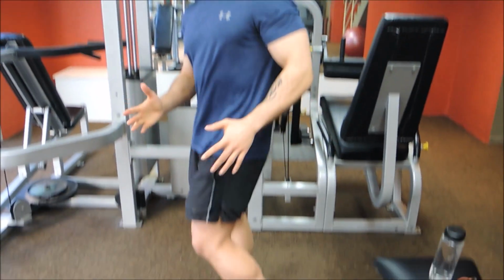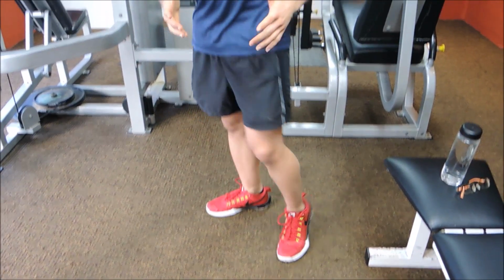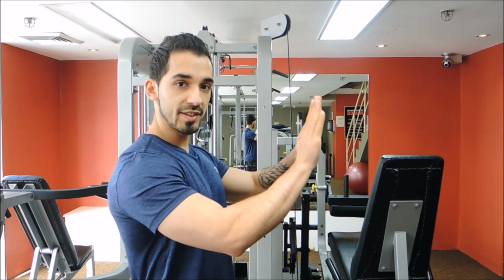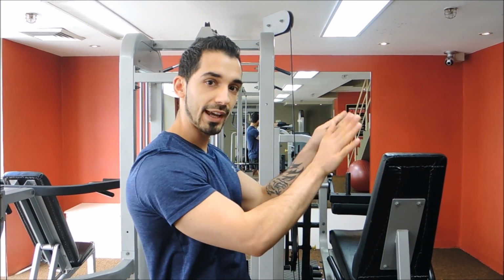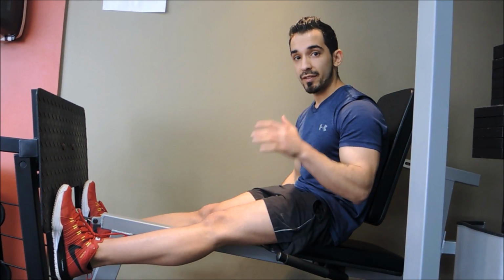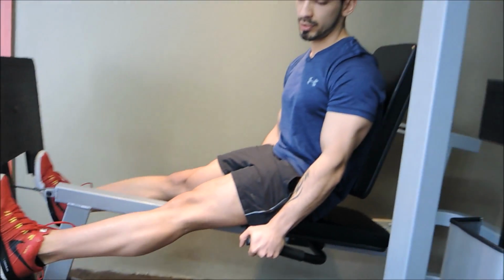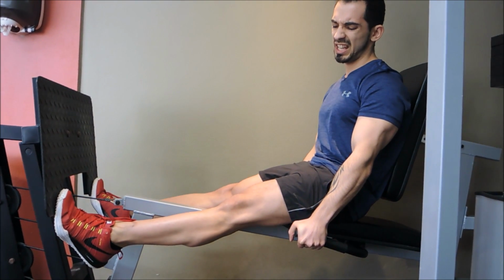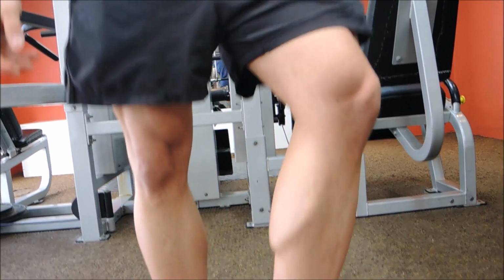How To Build Bigger Calves - As A Natural Bodybuilder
Building bigger calves can be quite a challenge, especially if you don't have the best calves genetics. So I want to share with you my simple and effective tips that I always use at the gym to build my calves. I will also share with you a calves workout that I use to really kill them and get you a nice pump.

Do not fear, no genetics can stop you from developing decent sized, well shaped calves that really stand out. By focusing on increasing the intensity of your calves routine and keeping consistent, those two things will make the world of difference! Now let's go out there and build some bigger calves!